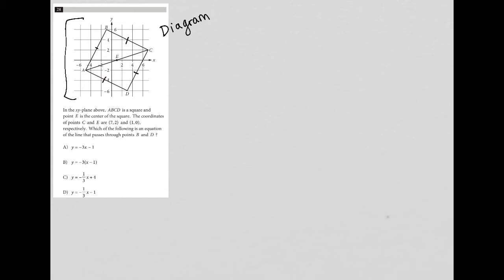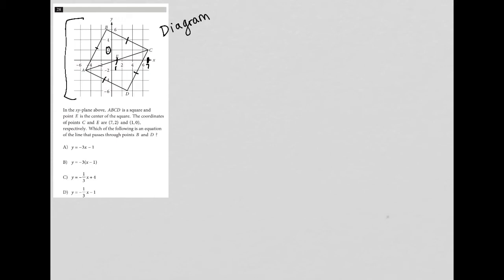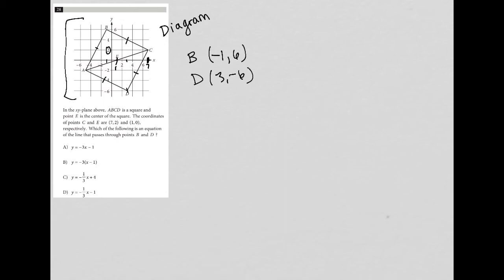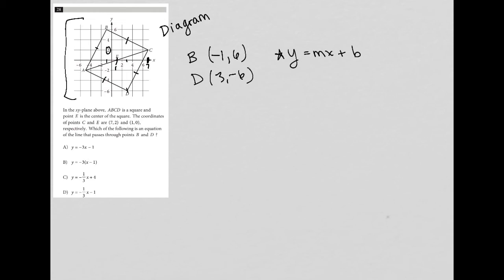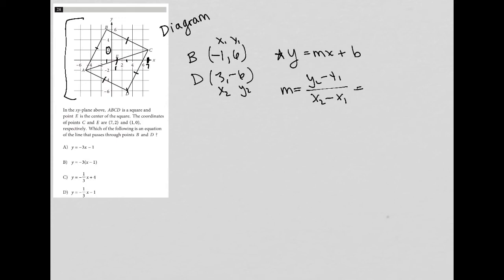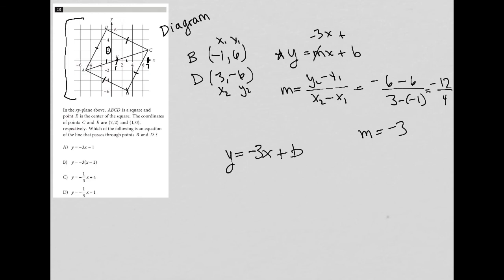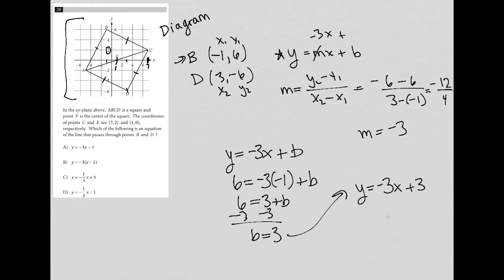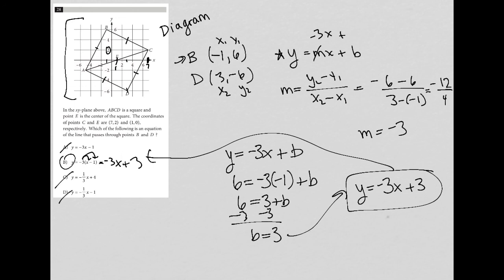In the xy-plane above, ABCD is a square and point E is the center of the square. The coordinates..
Official College Board SAT Practice Test 2, section 4, question 28:

In the xy-plane above, ABCD is a square and point E is the center of the square.  The coordinates of points C and E are (7,2) and (1,0), respectively.  Which of the following is an equation of the line that passes through points B and D ?